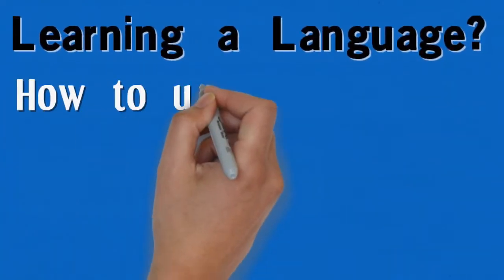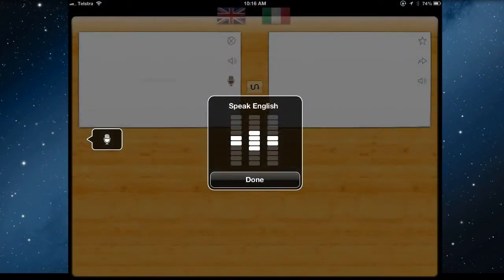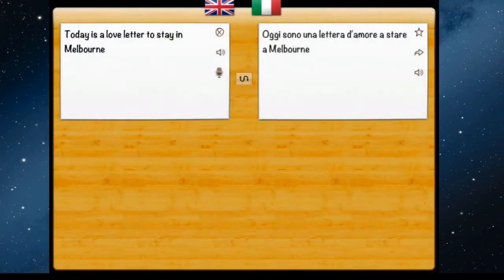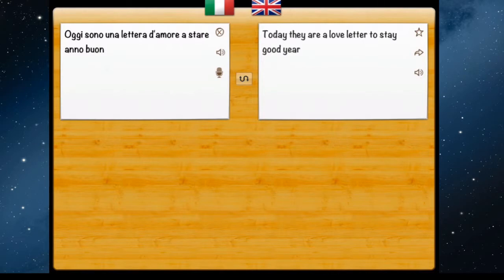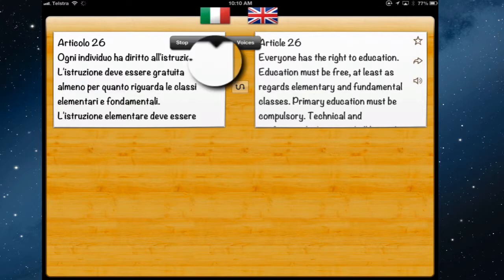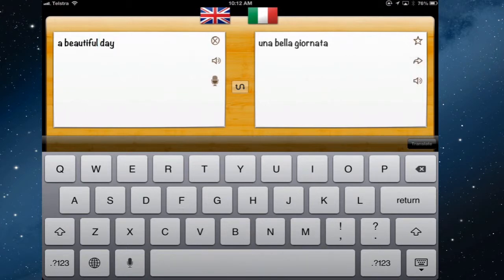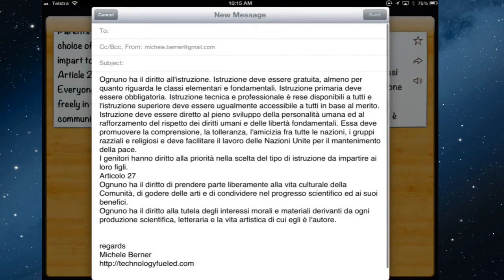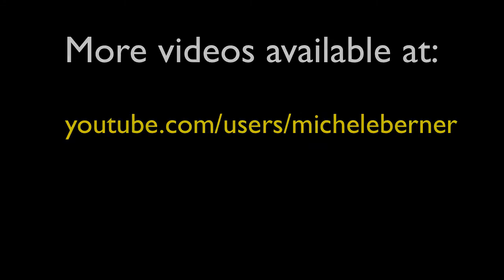How to use the app iTranslate on the iPad.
Video Description:
A tutorial on how to use the app: iTranslate. Speak using the built-in microphone and everything you say gets translated into another language, all voice to voice. It has more than 50 languages and you can translate whole texts, words or phrases, adjust the speed of the voices, choose between dialects and select the speaker's voice.